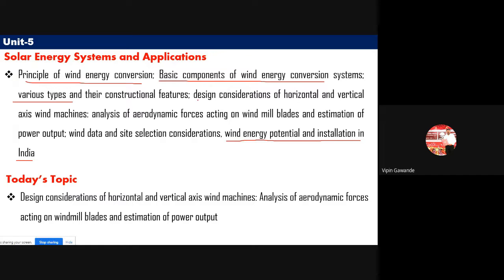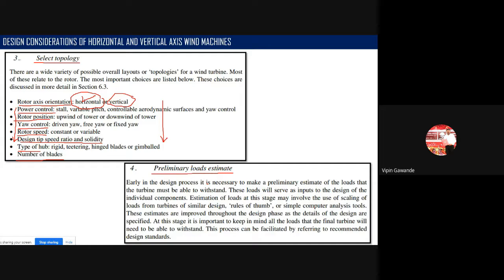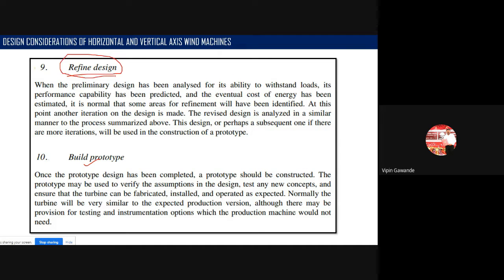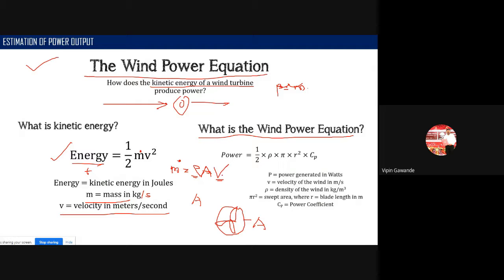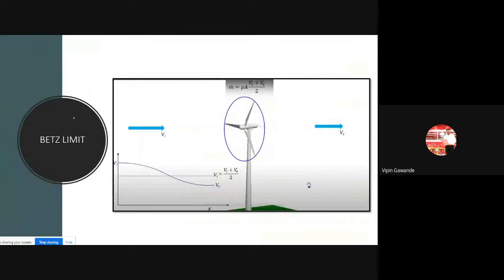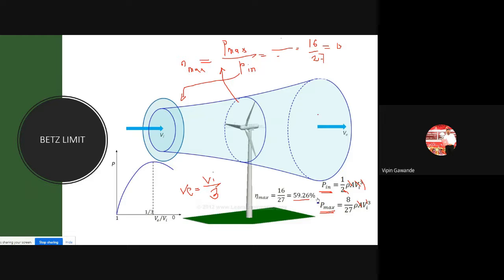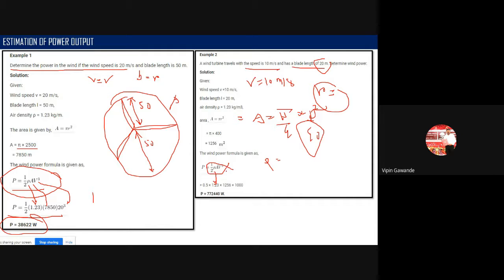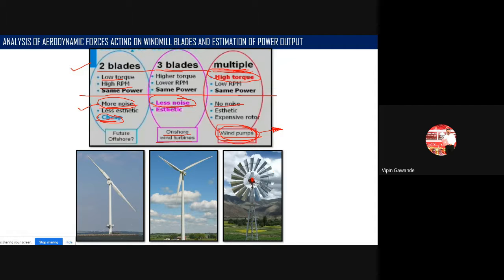SWE -Unit- 5- Lecture-02